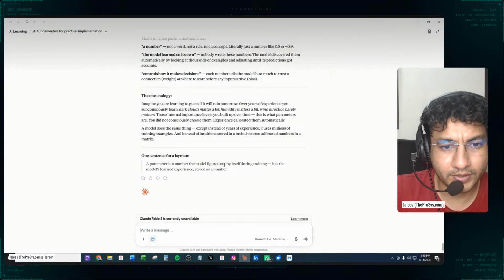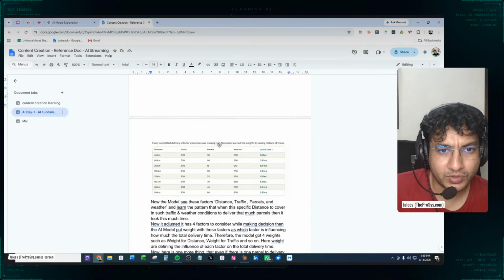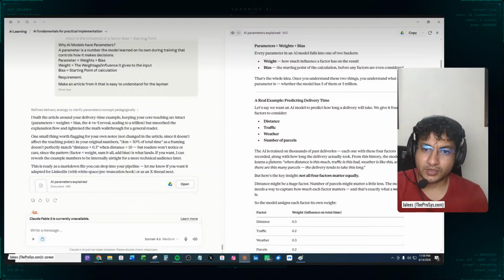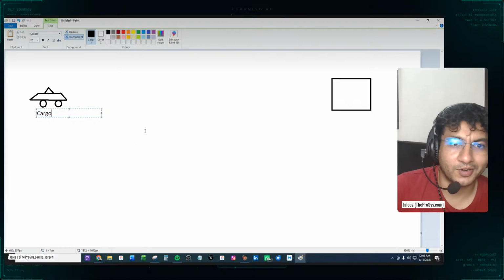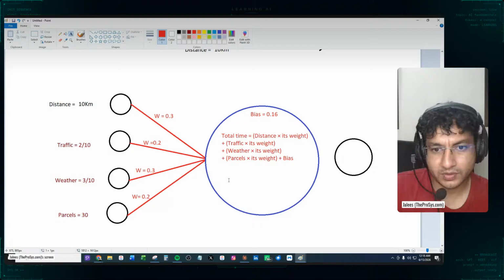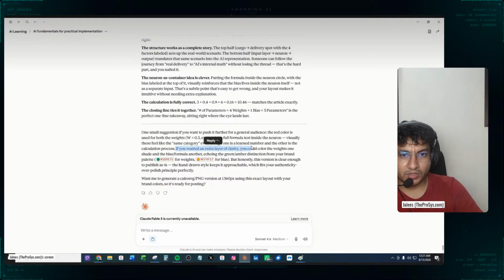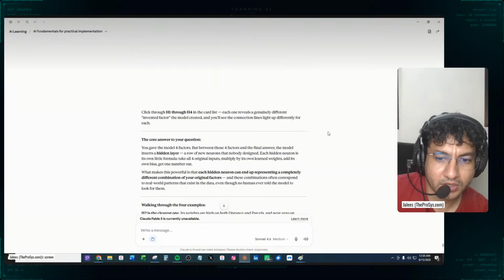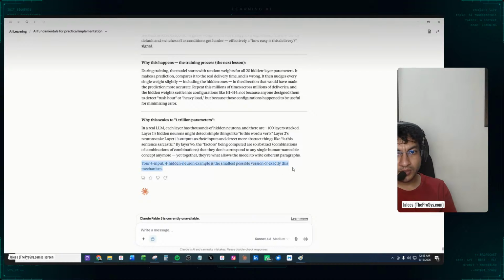#46 - AI Day-14 - Content Creation on AI Parameters-5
1 Trillion Parameters, What Exactly Do They Mean?

Making Content on AI Parameters via AI Suggested 5 Elements: Hook, Plain Idea, Example, Usage & Question